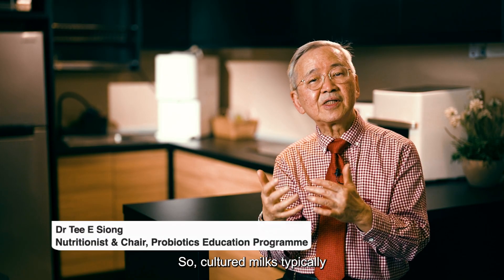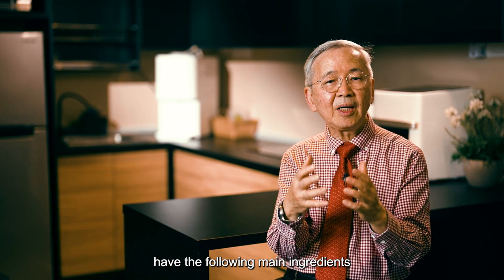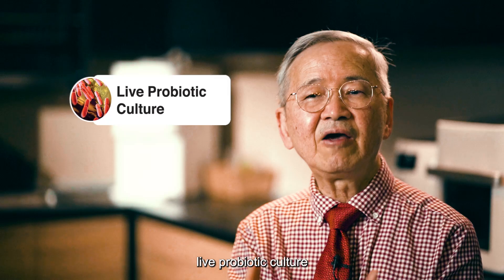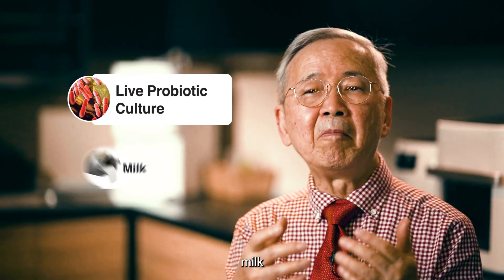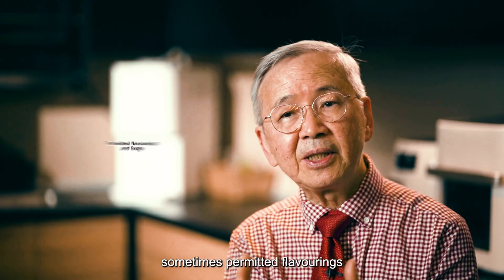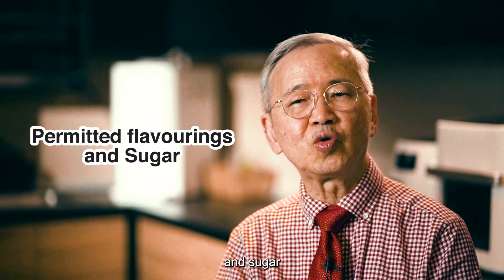Probiotics Education Programme - Sugar in Cultured Milk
Worried about the sugar levels in cultured milk? 🍶 Nutritionist Dr. Tee E Siong clarifies why it is healthy and why you don't have to be concerned.

Consume 2 bottles of VITAGEN daily for a healthier gut! Start making your gut health a priority for a better life.